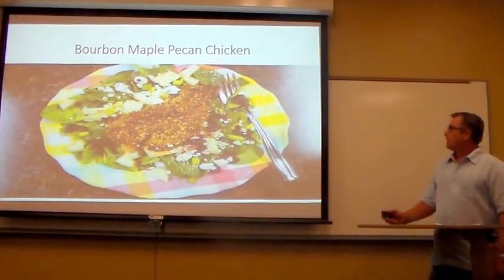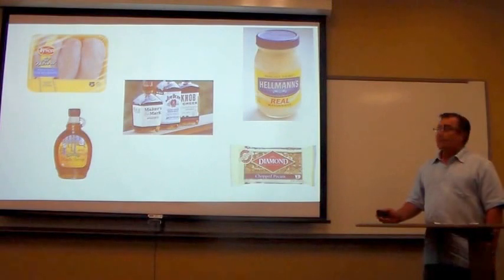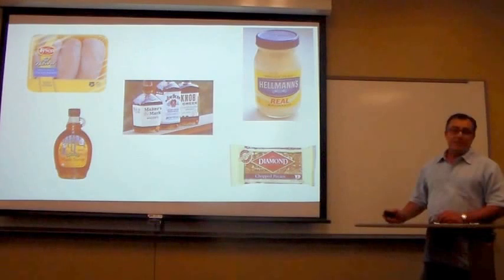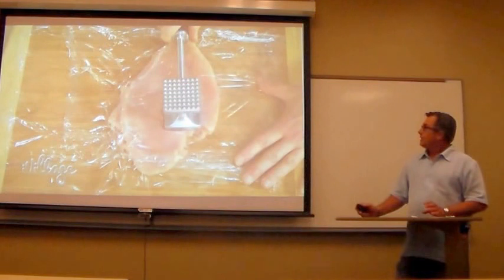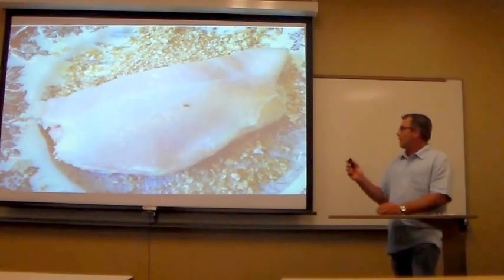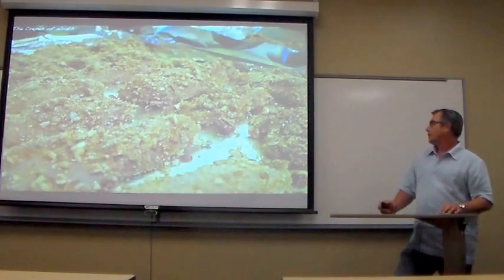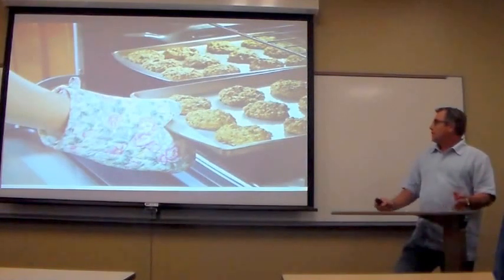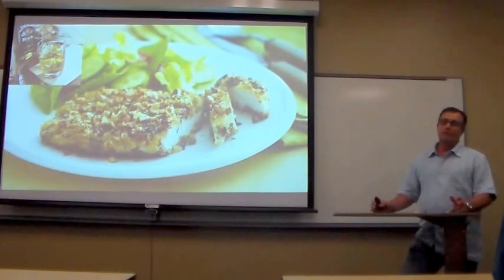Dinner With a Buzz: Bourbon Maple Pecan Chicken